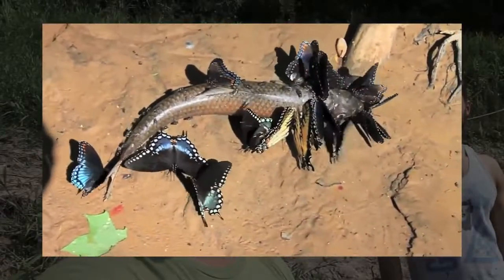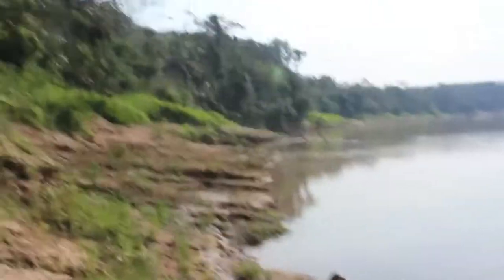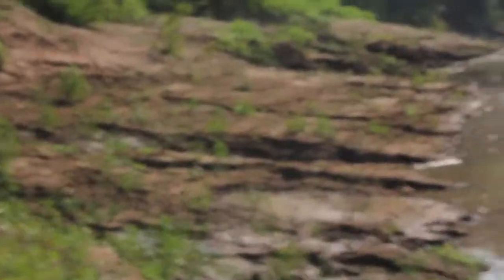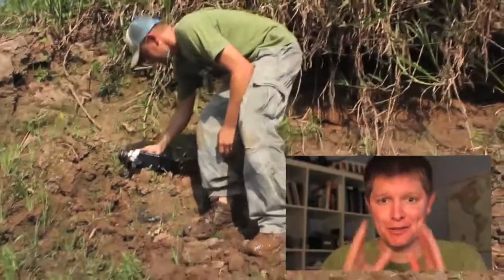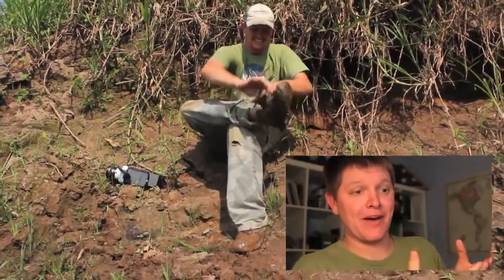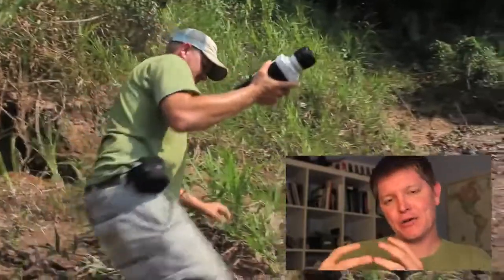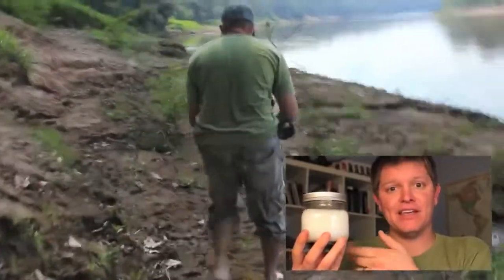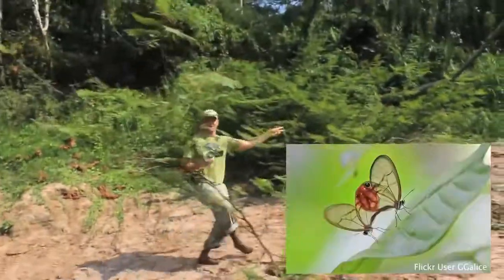SLOW Motion Butterfly Puddling Smarter Every Day 80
Butterflies are amazing! Go through this Playlist and learn exactly how amazing they are.

Free Audio Book ⇒ ⇐ Tweet ⇒ ⇐ Post to FB⇒ ⇐ More info! ⇊ Click below for more links!